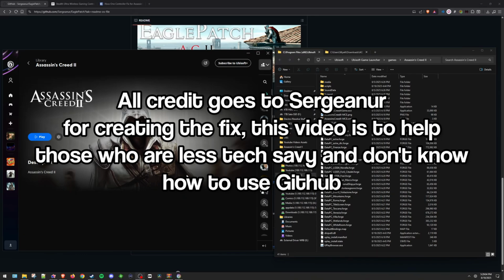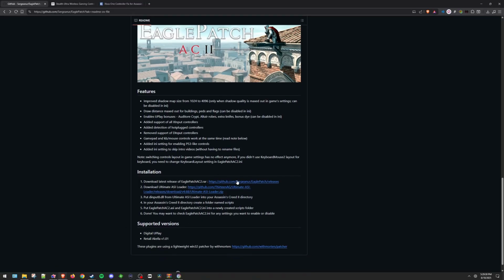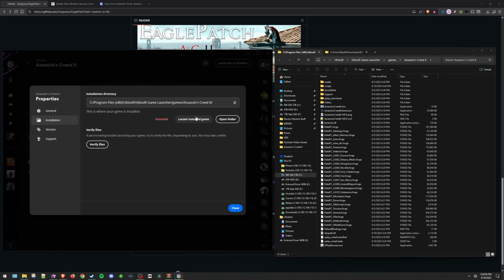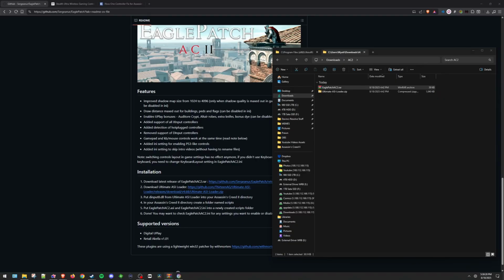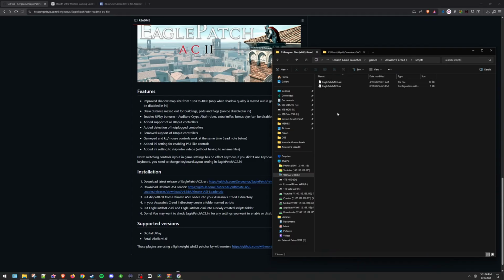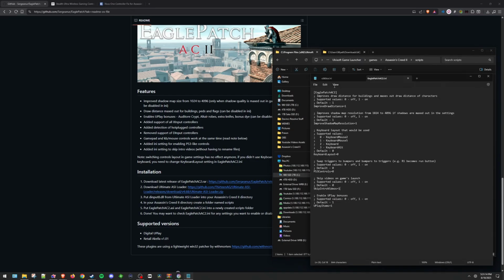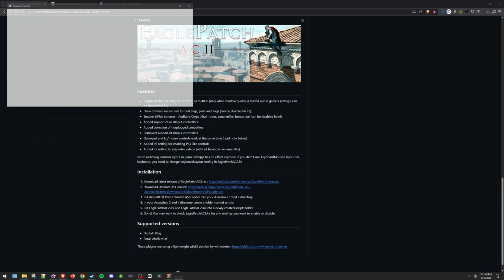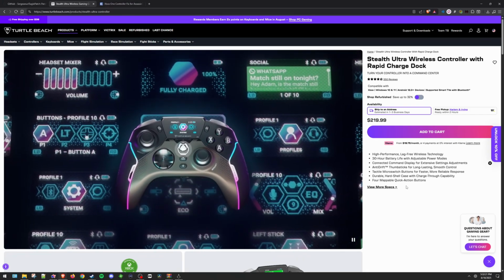Assassins Creed 2 Controller Fix (Uplay Version 2025)